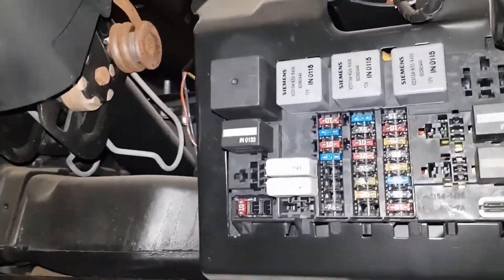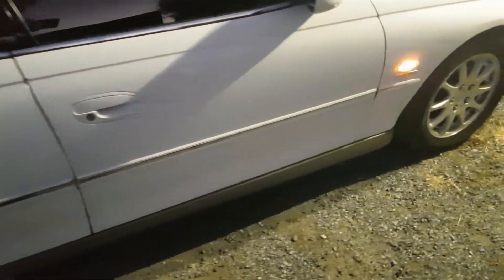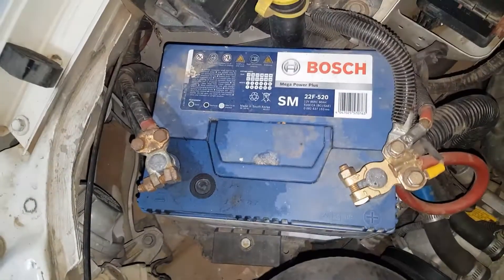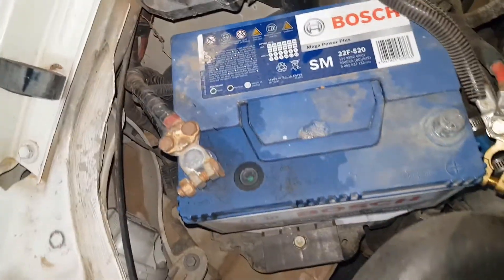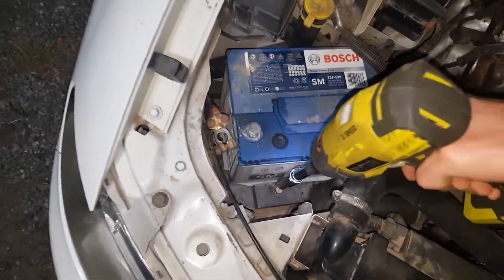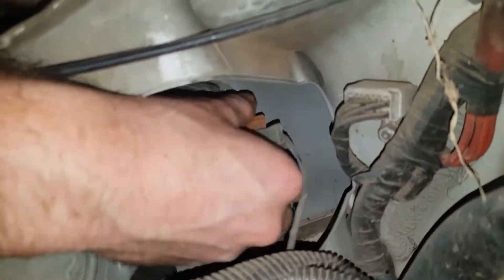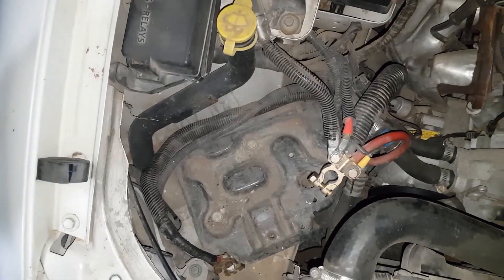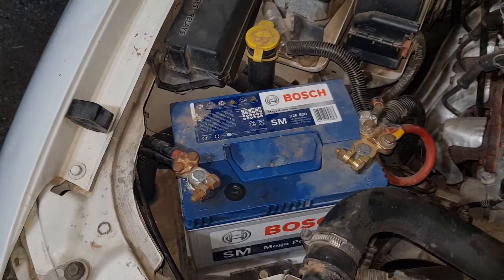How to Stop Indicator from Flashing too Fast / Replacing Globe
If your car indicator is flashing way too fast, the problem is most likely going to be an indicator globe that isn't working. Once you replace the faulty globe everything should work as it should.